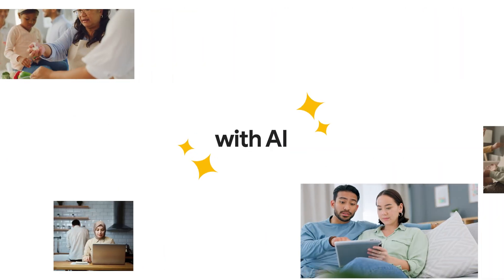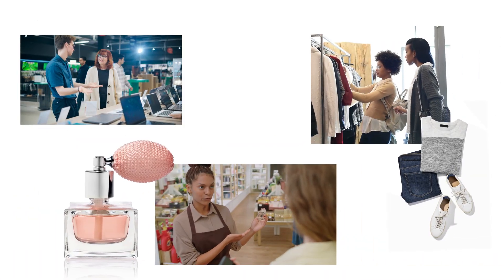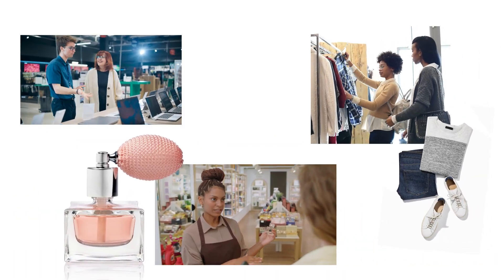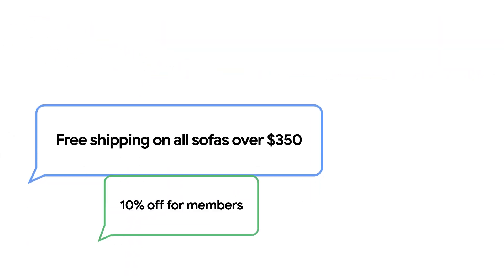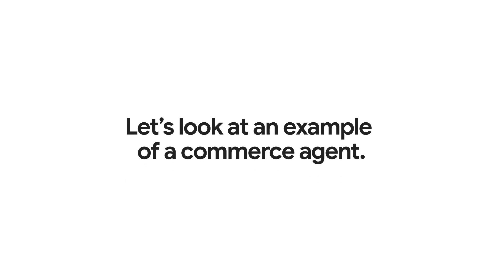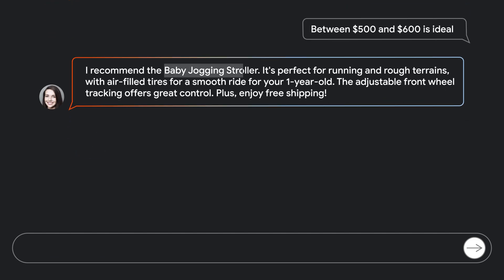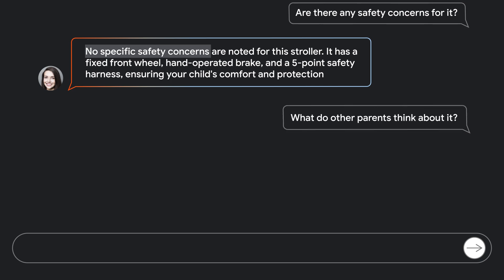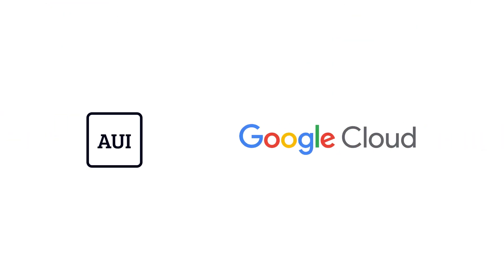Build conversational agents that feel like your best team members with Apollo’s Controllable AI.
Powered by AUI's Agentic Language Model, Apollo trains directly from your feedback, meaning your AI can serve customers with the same care and control you would. Whether it's product inquiries, service comparisons, or review research, Apollo's neuro-symbolic architecture ensures accurate information every time. Plus, it cuts large language model errors by 95% and boosts accuracy by 10x. Continuous feedback loops and control mechanisms ground agent behavior in your policies and resources. So, your AI can personalize each customer's experience like your best salespeople.

Convert more interactions into sales. Explore Apollo on Google Cloud today at aui.io.